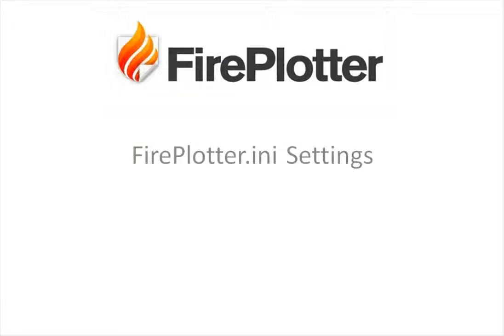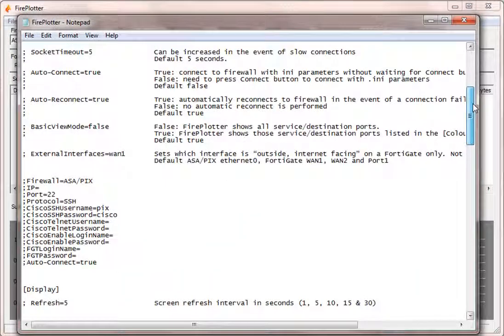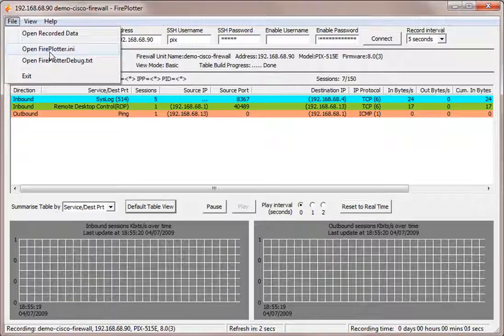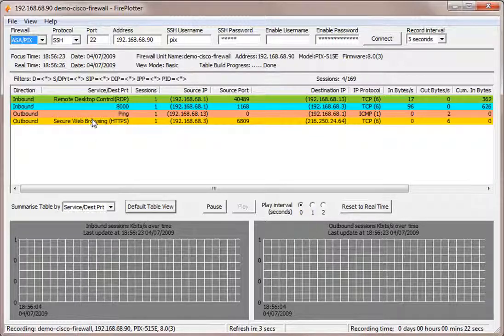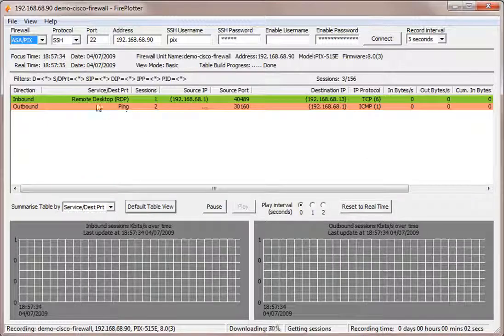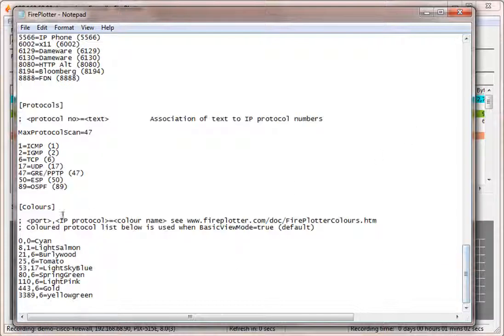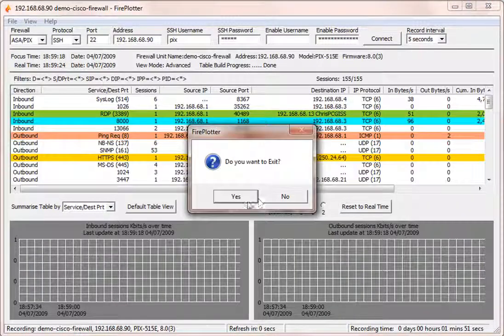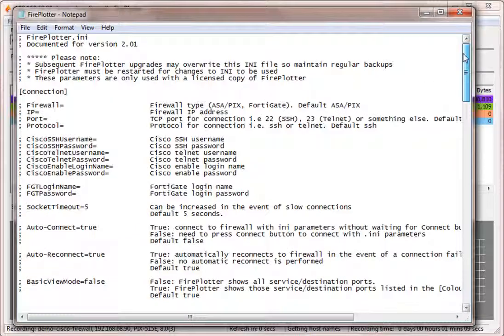FirePlotter Full Demo - 8 of 8 - FirePlotter.ini Settings (HD)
FirePlotter is a real-time session monitor for your firewall. FirePlotter, simply shows you the traffic that is flowing through your internet connection moment to moment - in real-time. FirePlotter can also be described as a firewall vizualization tool, or a bandwidth analyzer or a connection monitor for your Cisco ASA/PIX firewall or FortiNet FortiGate firewall. FirePlotter can replay all the session data it collects.